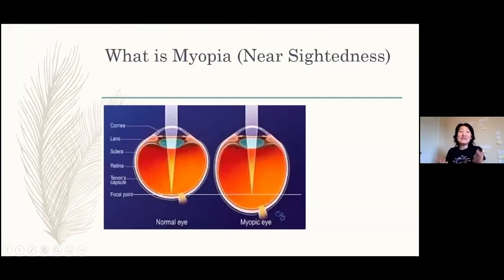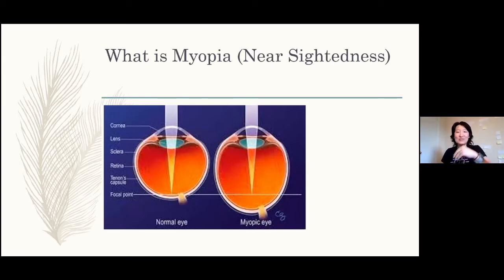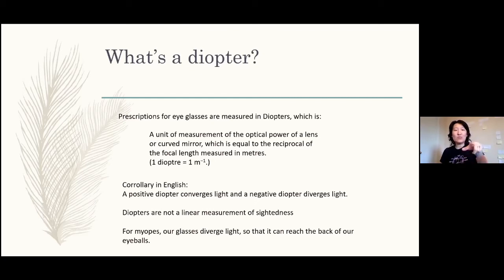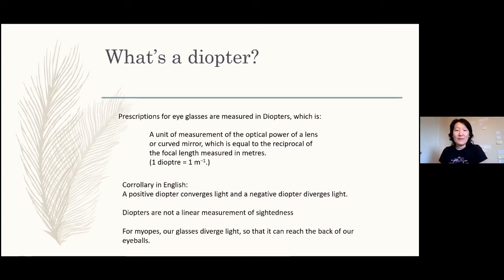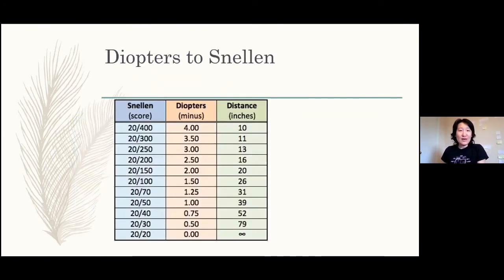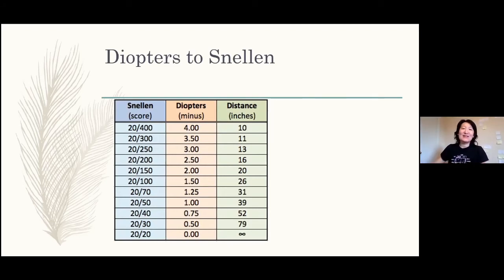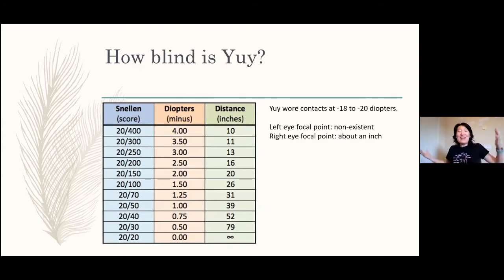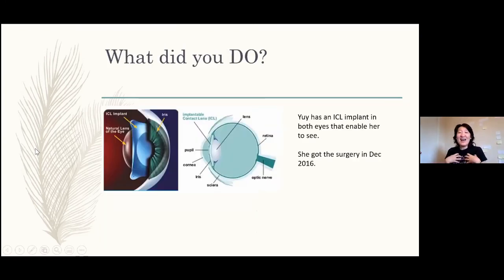Myopia! Eyeballs! Oh Noes: Takeaways from near sightedness (with Guest Yuy)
Yuy shares her experiences with nearsightedness and how nearsighted eyes work!

Filmed on Zoom for the 3 Minute Presentation Party - September 2020